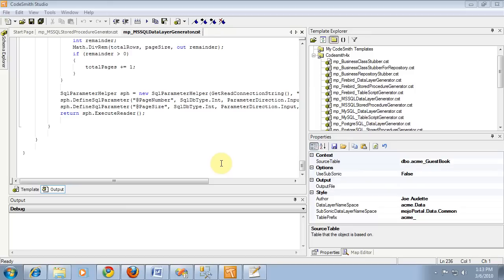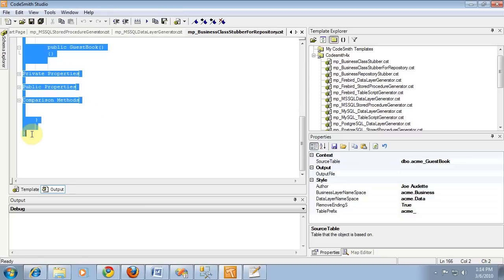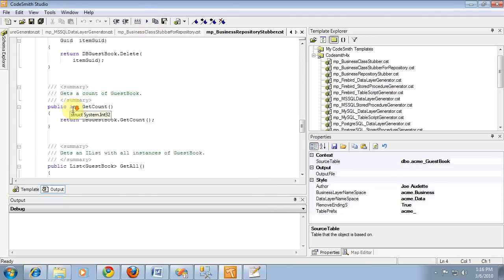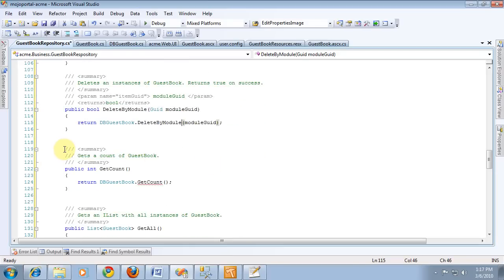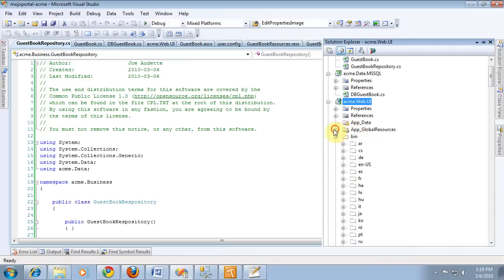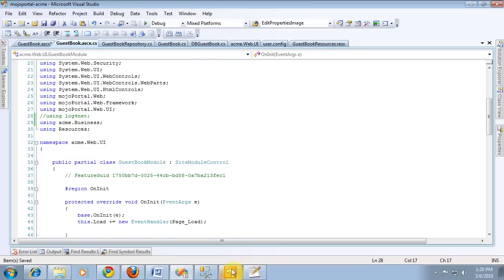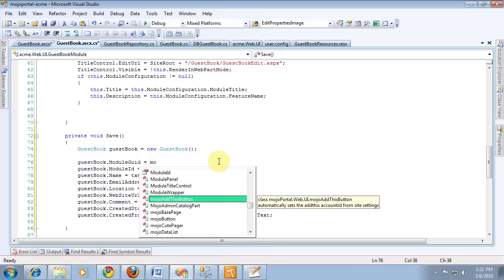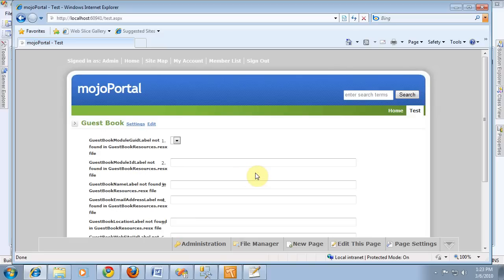Dev Series 13 Generate Business Class and UI parts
In this clip we continue with code generation of a C# business class and repository class as well as some starter code for a UI form.